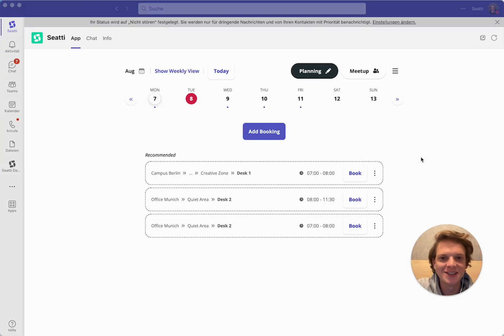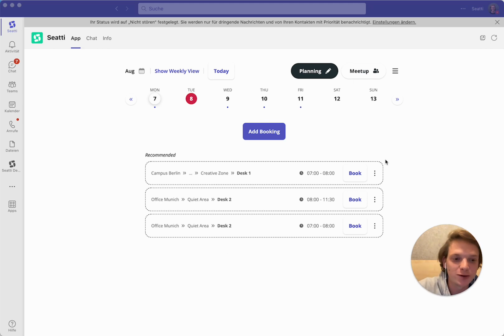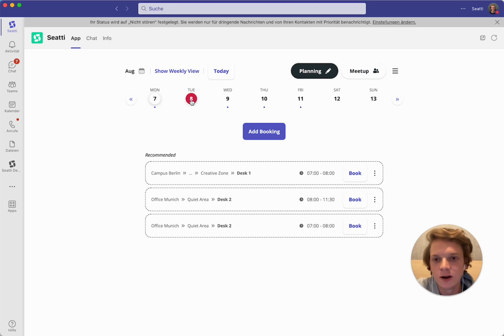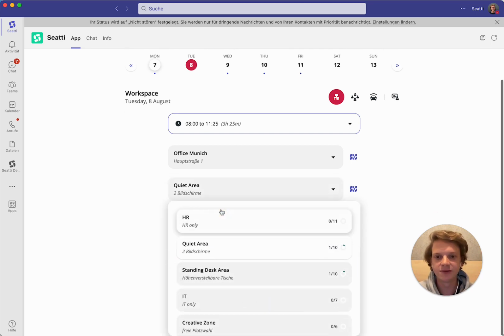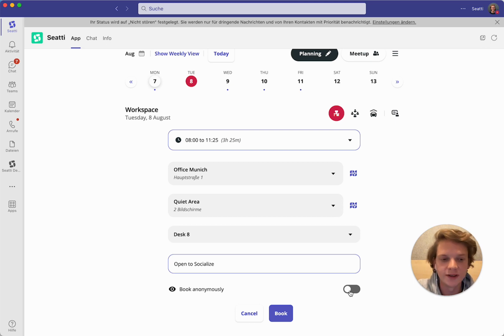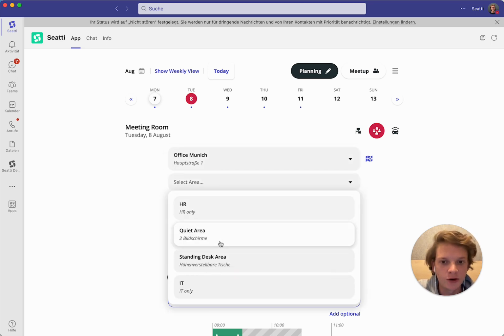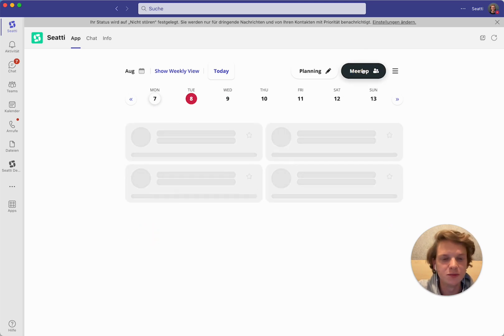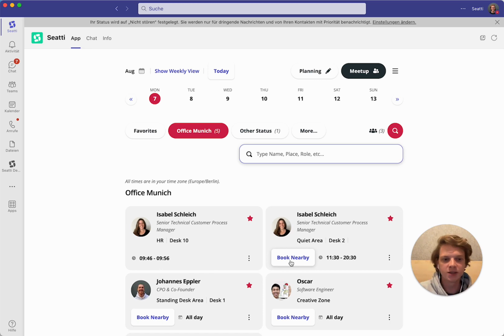Get to know Seatti - English Introduction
Get a brief insight into how our Desk Booking software works.